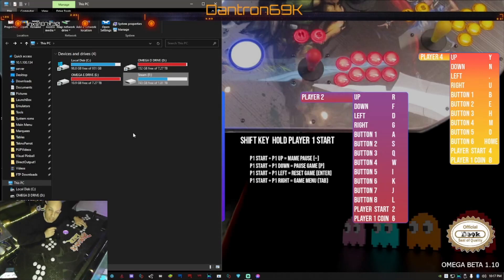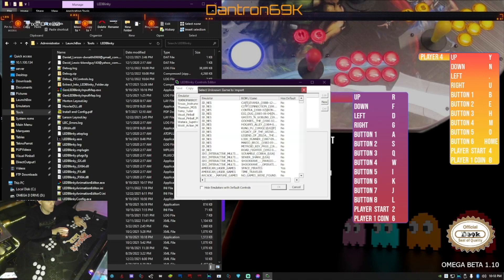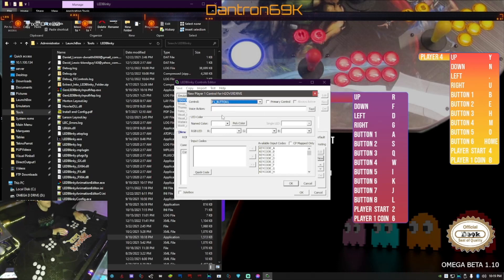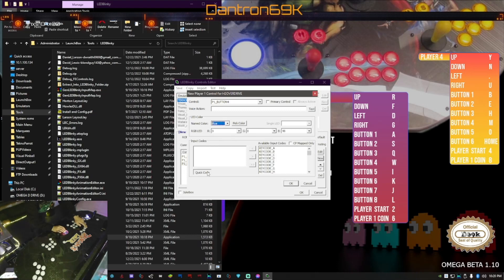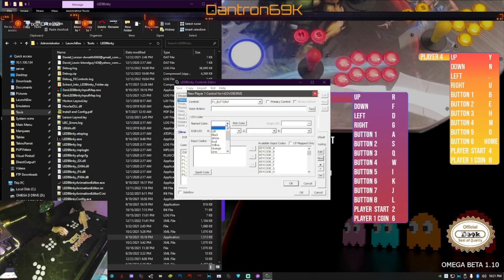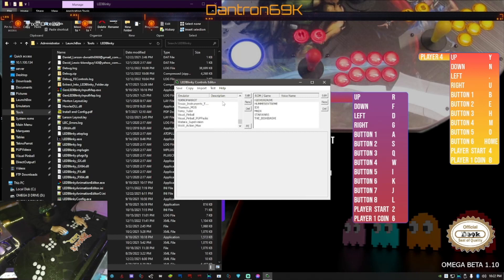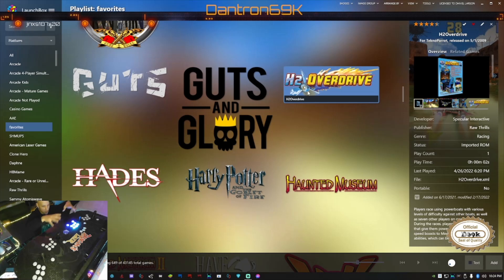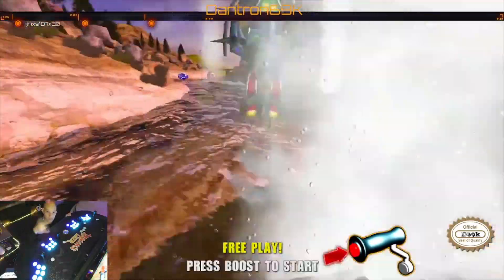LED Blinky, Teknoparrot and LaunchBox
A quick down and somewhat dirty how-to video on mapping LED Blinky for a stand alone Teknoparrot game.  Teknoparrot is the emulator, LaunchBox is the frontend being used.  EHA Megacade PC arcade machine.

When I mentioned finding or creating the TEKNOPARROT group in LED Blinky controls editor, I wasn't clear.  as long as you have it setup correctly as an emulator, it should be there for you.